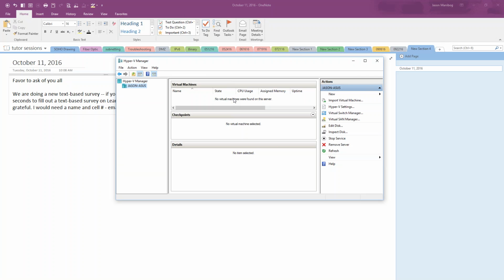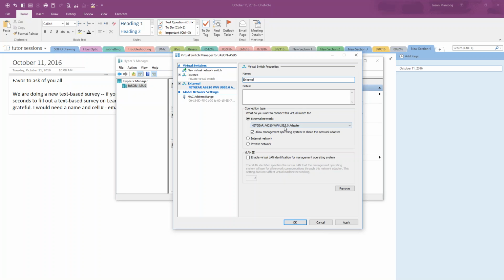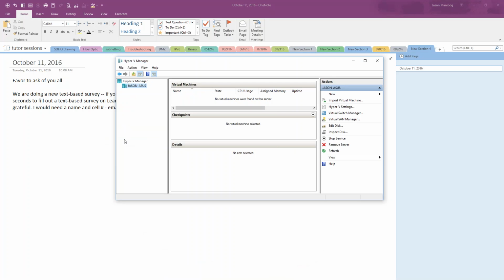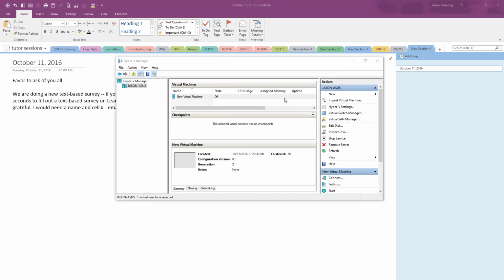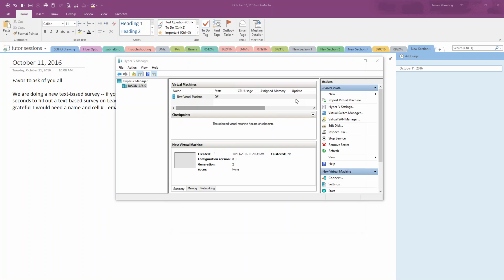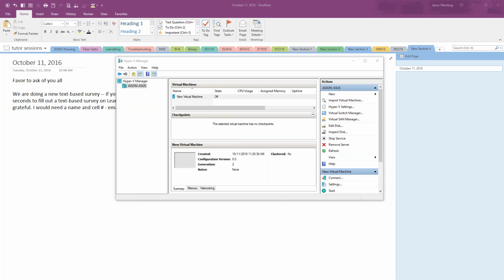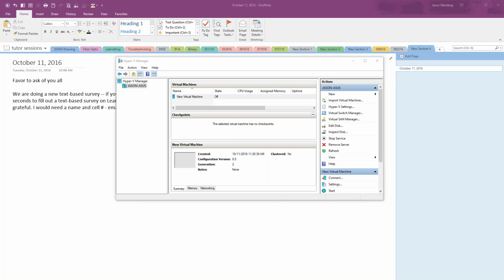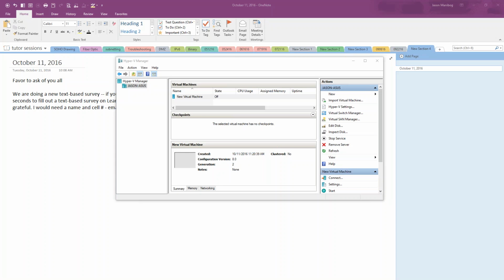2016 10 11 10 07 LearnKey s Tutor Tuesday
Jason discusses virtual servers, certification paths, 901 prep, and more.